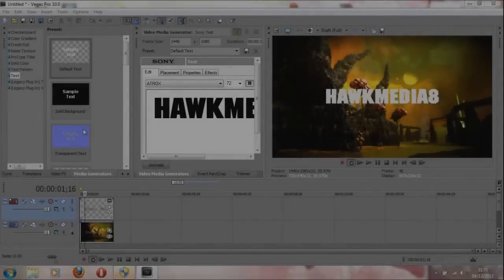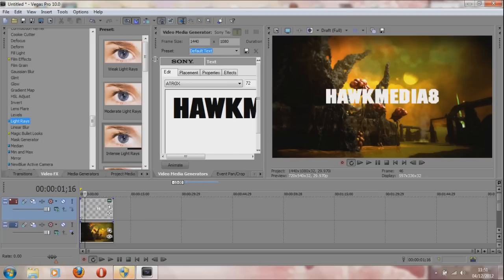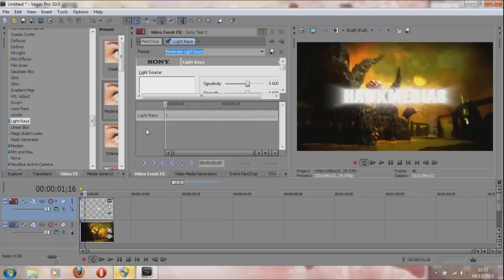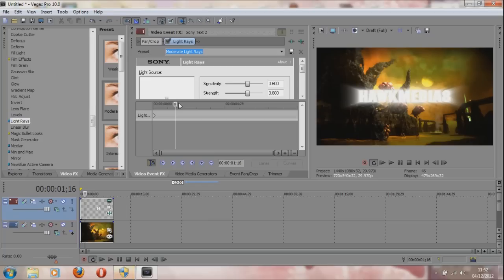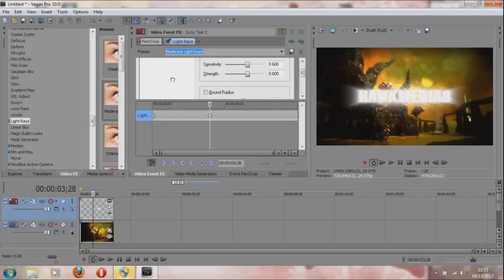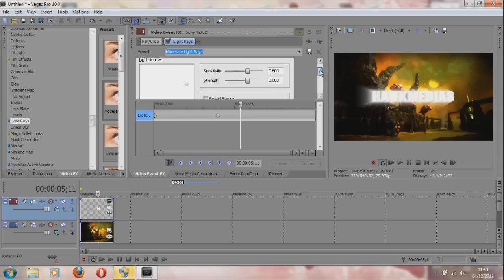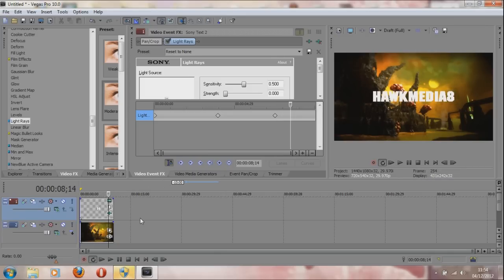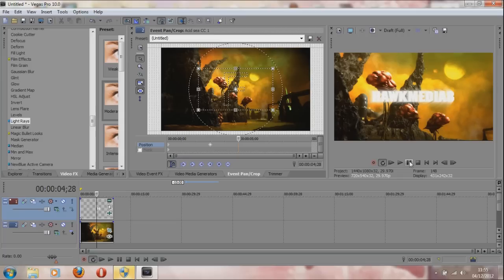Hm8™ Tutorials | Key frames | Sony Vegas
Have you got what it takes to get on our channel? Send us your edits!!
We now upload raw footage to be edited by anyone with download links so send us your clips!! HD only please!!